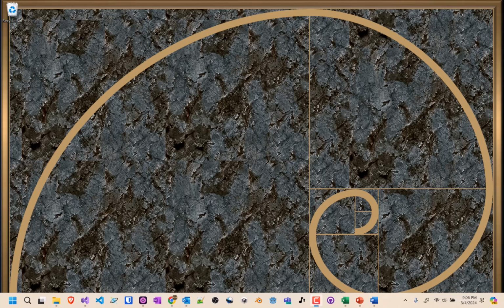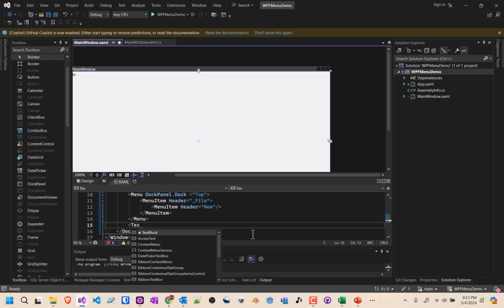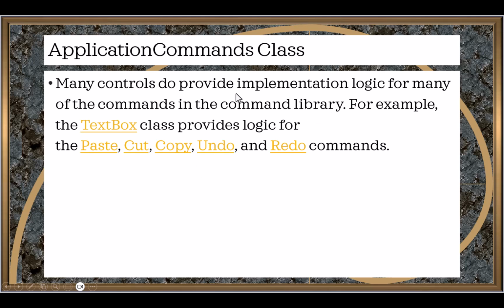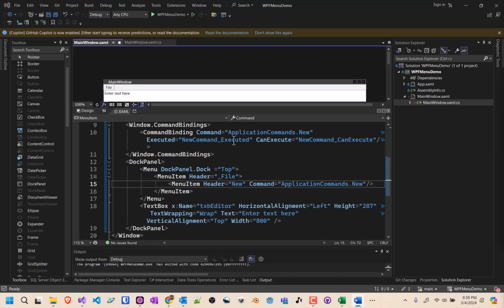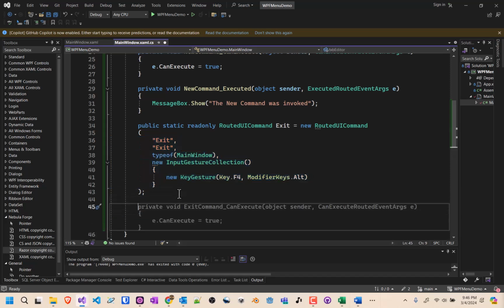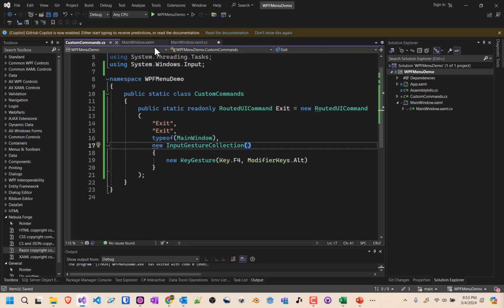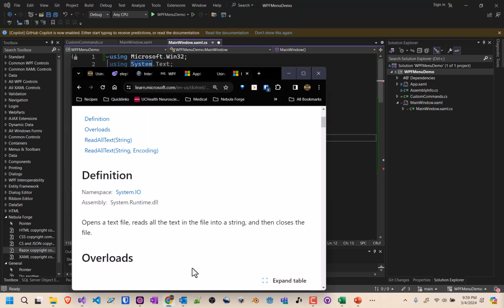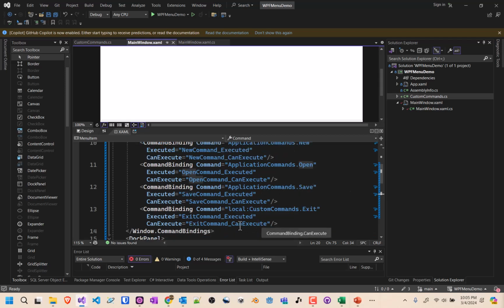WPF Menus With Commanding